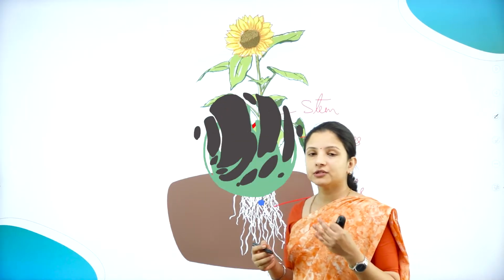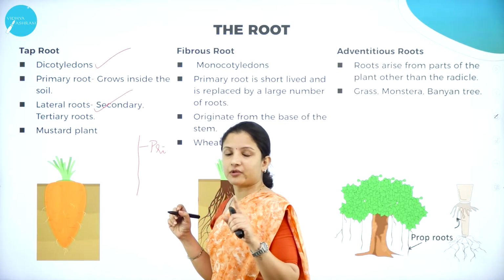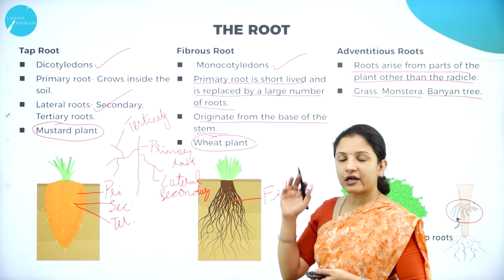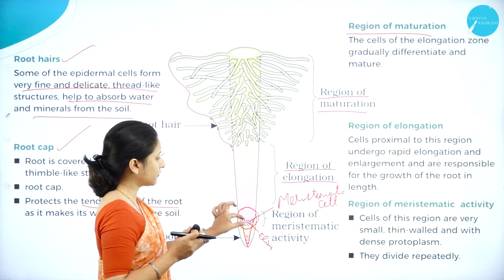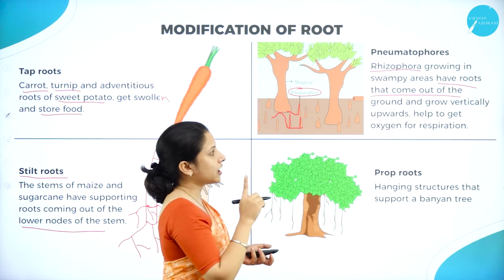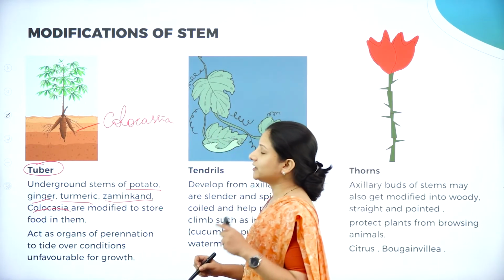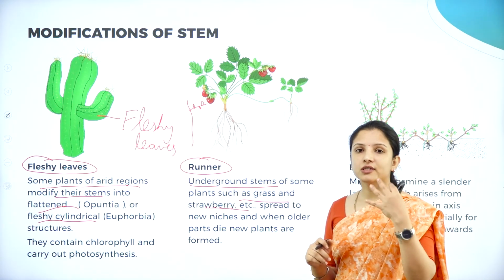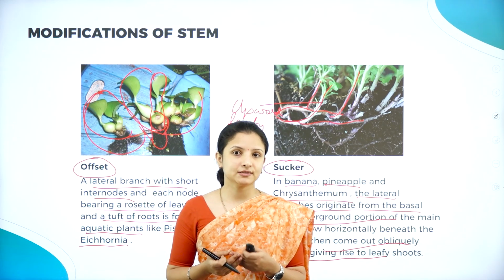DAY 22 | BIOLOGY | I PUC | MORPHOLOGY OF FLOWERING PLANTS | L1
Class : I PUC
Stream : SCIENCE
Subject : BIOLOGY
Chapter Name : MORPHOLOGY OF FLOWERING PLANTS
Lecture : 1